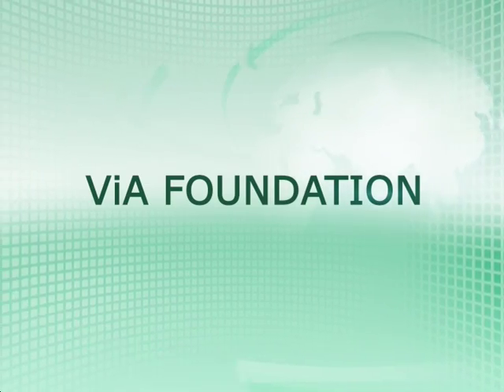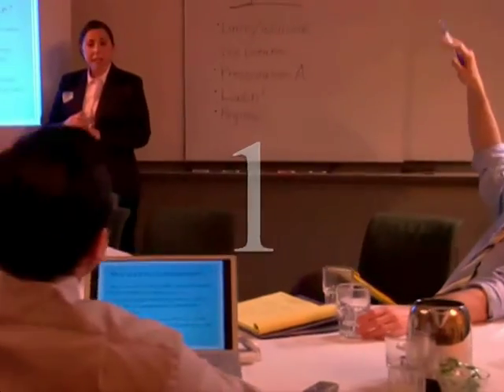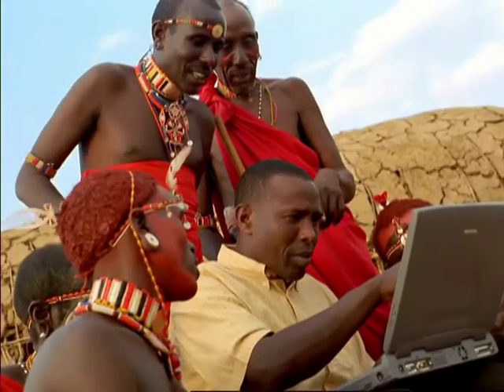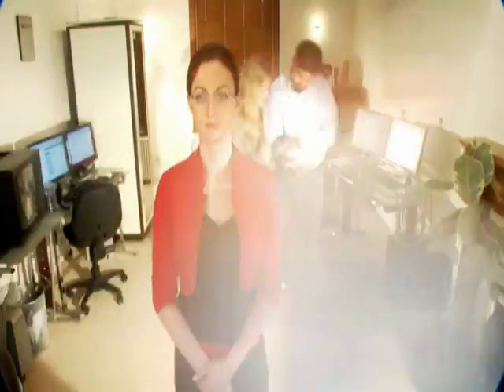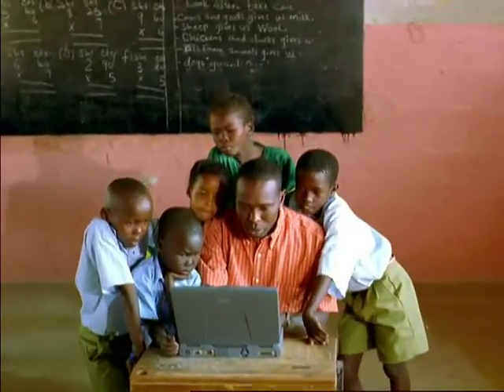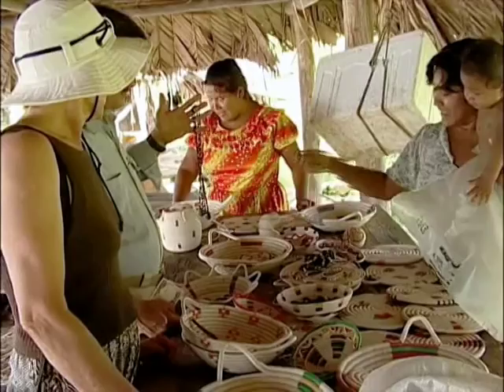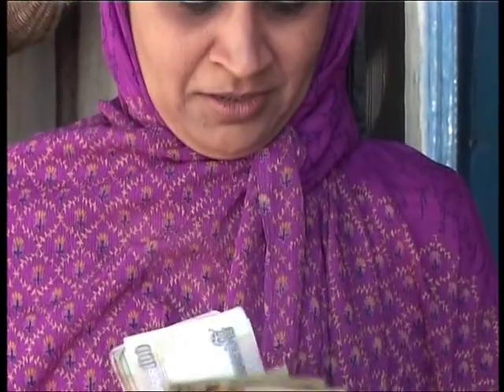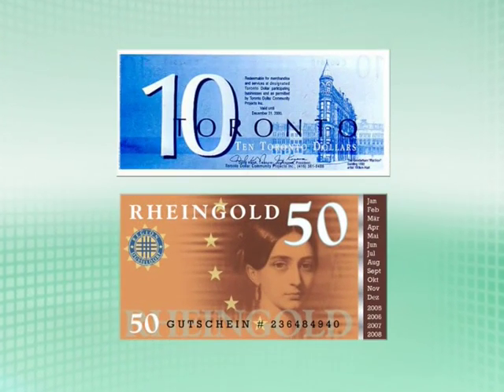ViA Card Corporate Movie 25 10 2008 | ViA Assets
Corporate video gives you a excellent view of the Business Model Innovation ViAcard stands on to contribute to a cashless e-Society.
FREE - SAFE - FAIR